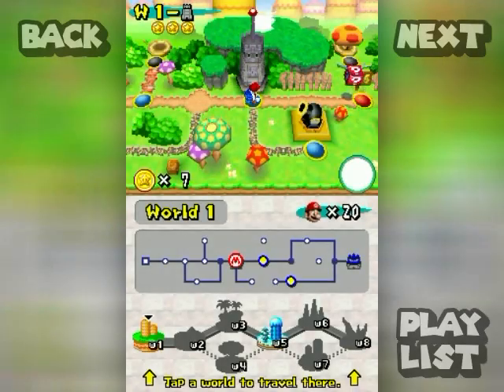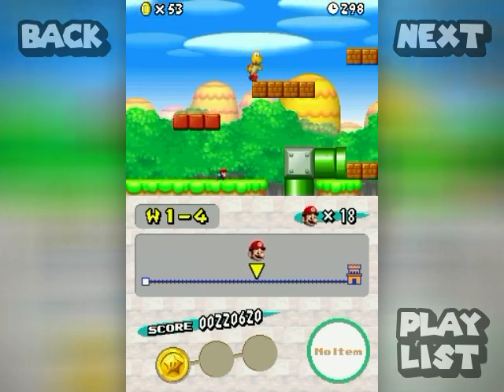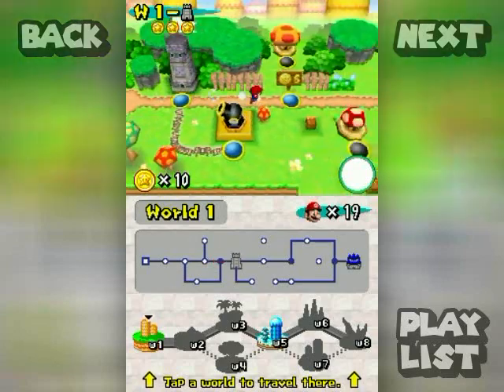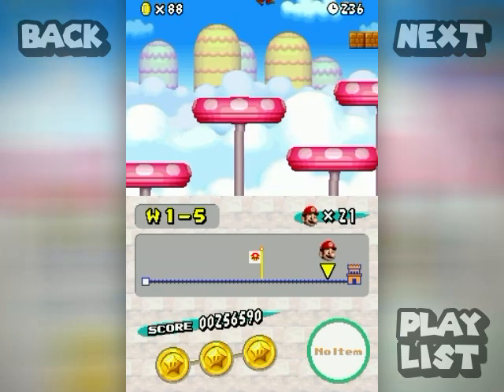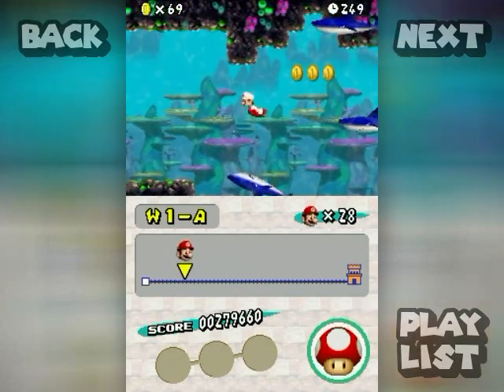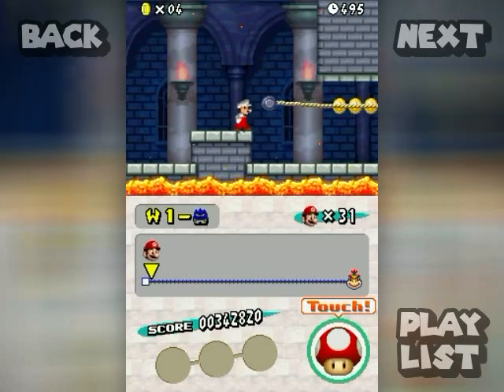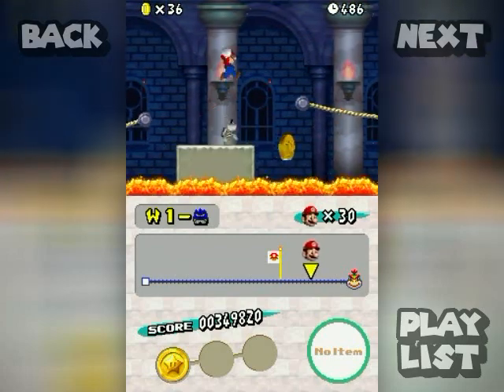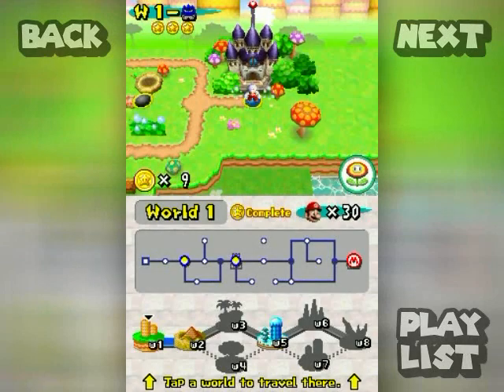New Super Mario Bros. Walkthrough Part 2: Fitting Right In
So many tight spaces to get into around these parts. Guess' we'll just have to squeeze through them in various ways to progress! ;D

Time Stamps:

World 1:
0:00 1-4
4:47 1-5
8:28 1-Life Mushroom House
9:01 1-A
12:47 1-Castle